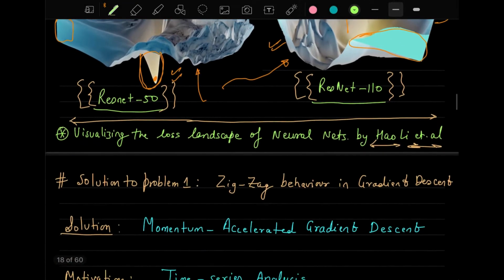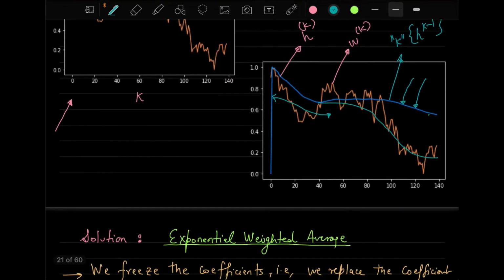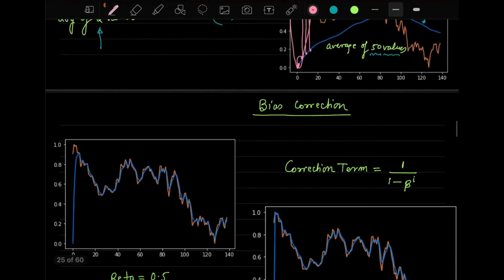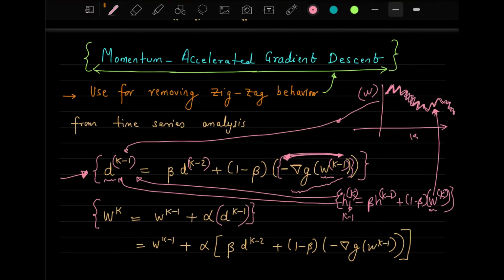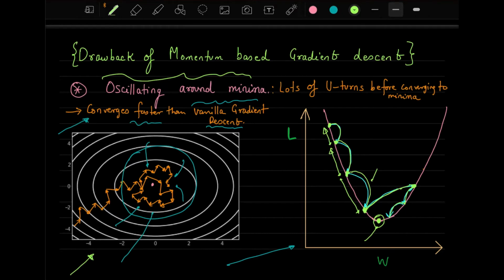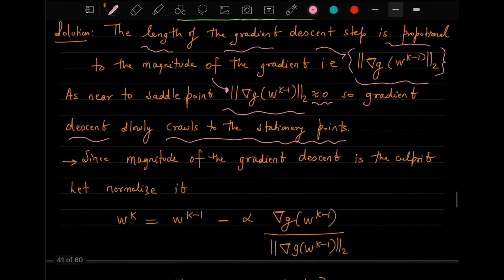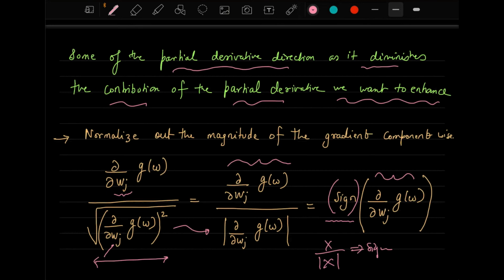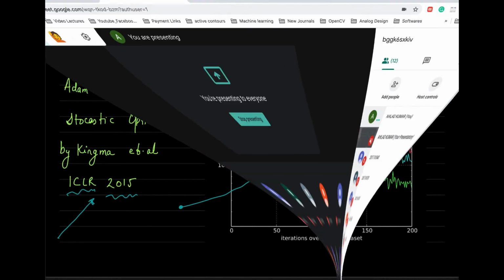Lecture 14: Optimization Techniques (Exponential Weighted Average, ADAM, Nesterov, RMS-Prop)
(1) Recap of Disadvantages of Gradient Descent
(2)  Exponential Weighted Average
(3) Momentum based Gradient Descent
(4) Nesterov Gradient Descent
(5) Normalized Gradient Descent
(6) RMS Prop optimizer
(6) ADAM optimizer

Chapters:
0:00 Recap of Disadvantages of Gradient Descent
0:37 Exponential Weighted Average
23:25 Momentum based Gradient Descent
35:31 Nesterov Gradient Descent
40:30 Normalized Gradient Descent
55:32 RMS Prop optimizer
57:42 ADAM optimizer